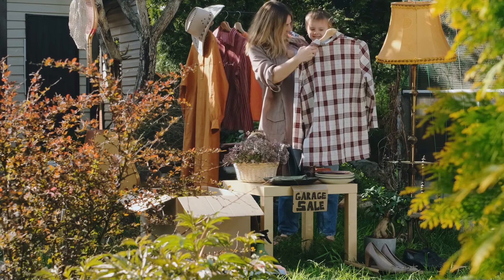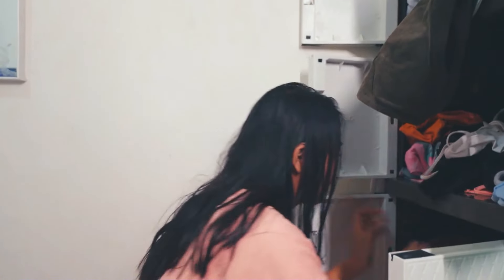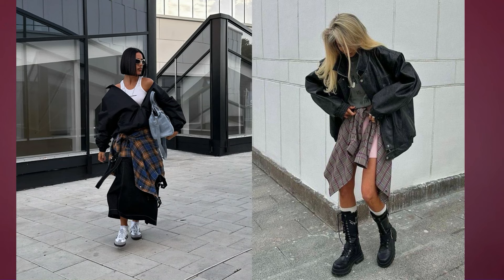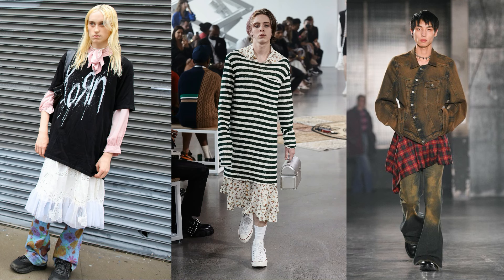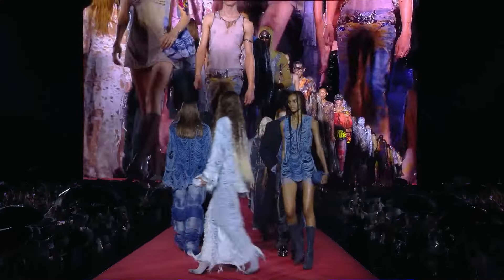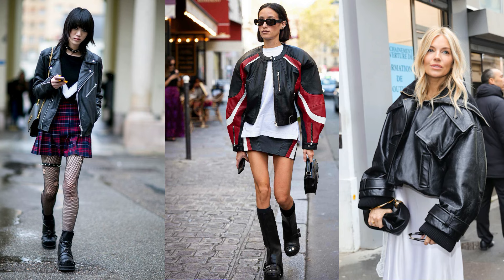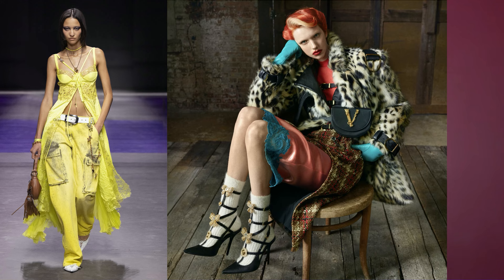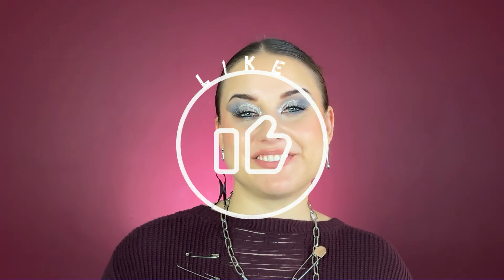Grunge Style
Uncover the Origins & Elements of Grunge Fashion | MM Design Series

 Are you a fan of thrifting oversized flannel shirts, and that perfect mix of comfort and edge? Then this video is for you!

Hi, my name is Maria and welcome to MM Design, your go-to channel for all things fashion. In today’s episode, we’re diving deep into the grunge fashion style - exploring its origins, key elements, and how to rock it in the modern day.

✨ In This Video:
- The history of grunge fashion: From its roots in 1980s Seattle to mainstream fame in the 1990s.
- Key grunge elements: Layering, distressed clothing, rough seams, and unique accessories.
- Iconic influences: Rock bands like Nirvana and designers like Marc Jacobs.
- How to create the perfect grunge look: Essential pieces and styling tips.
- Modern grunge trends: From runway inspirations to everyday outfits.
- Versatile style combos: How to mix grunge with military, casual, hippie, punk, and even glam elements.

Whether you're a fashion newbie or a seasoned style enthusiast, you'll find plenty of inspiration and tips to incorporate grunge into your wardrobe.

🖤 Key Pieces:
- Flannel checkered shirts in classic colors
- Distressed denim and layered skirts
- Oversized knitwear and leather jackets
- Bold accessories like chunky boots and statement belts

📍 Designers to Watch:
- Diesel
- Balenciaga
- Anna Sui
- Steve Madden
- Y Project and more!

Stay classy and grunge on! ✌️